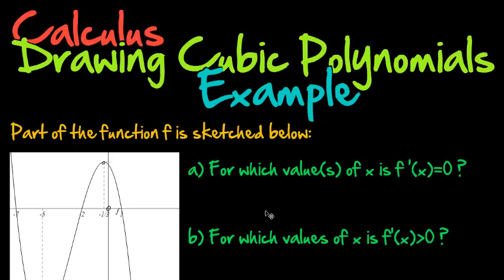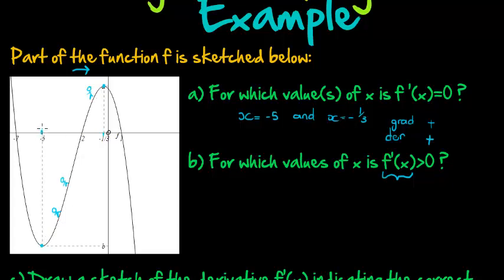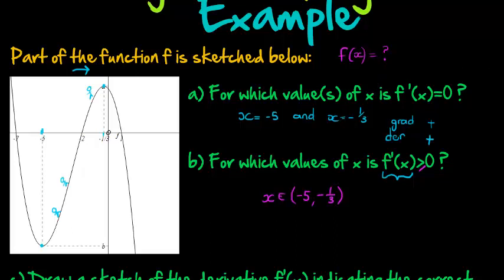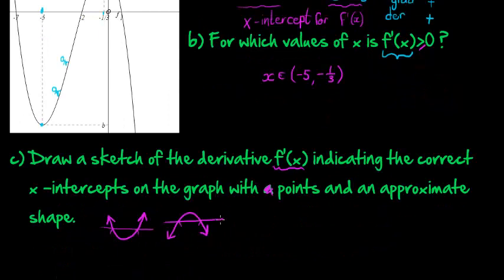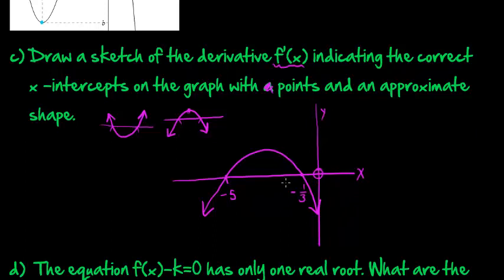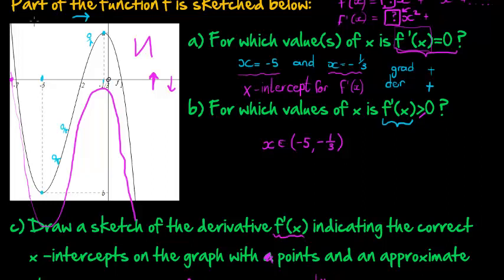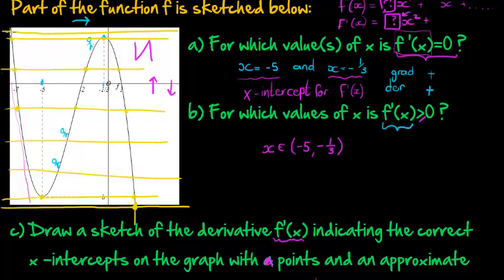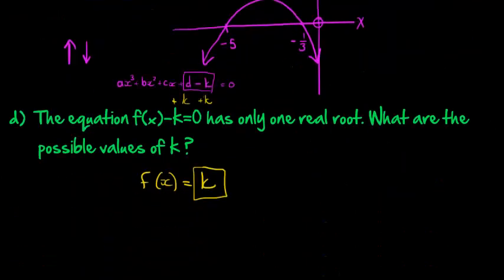Calculus Drawing Cubic Polynomials Example 4